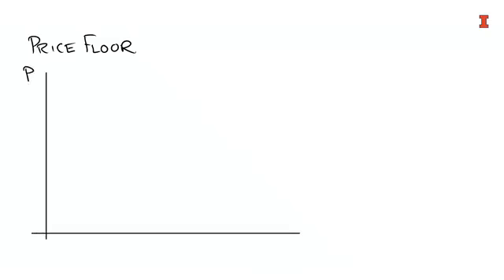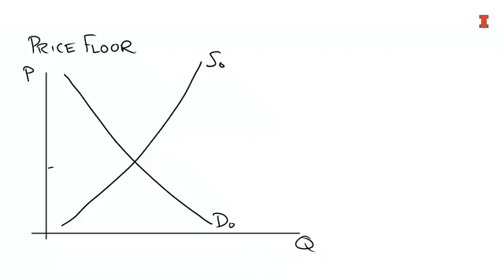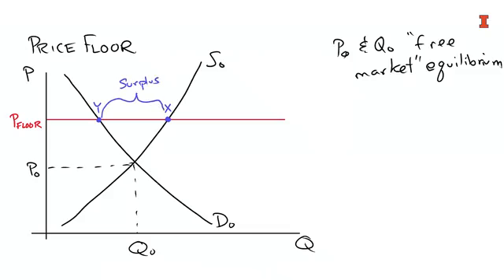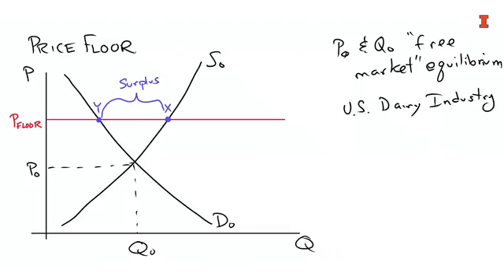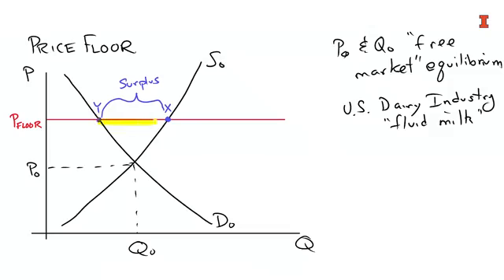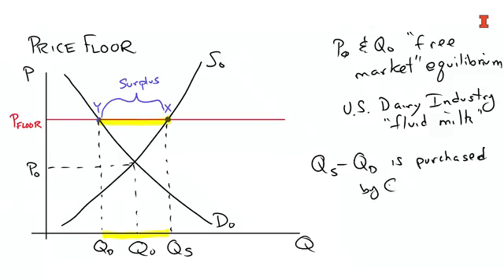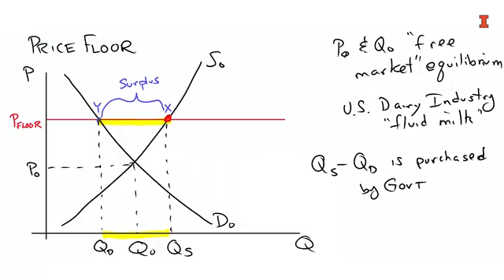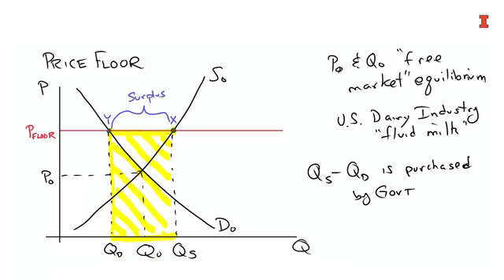1.8.3. Lecture 2.1.3: Direct Price Controls Price Floors